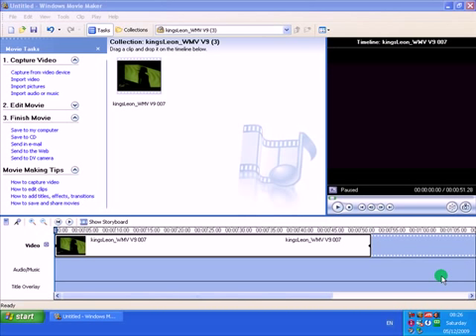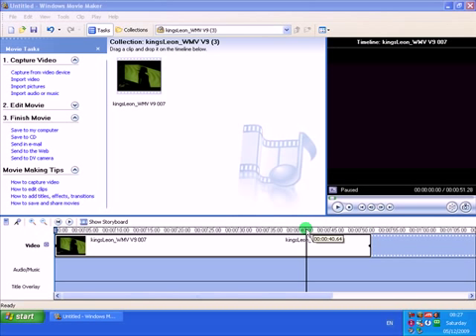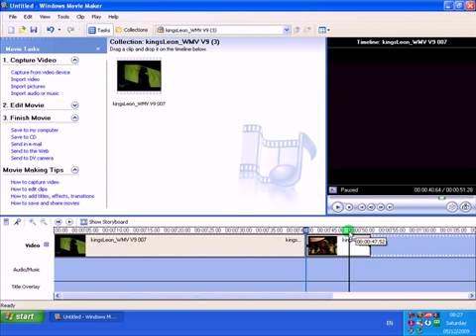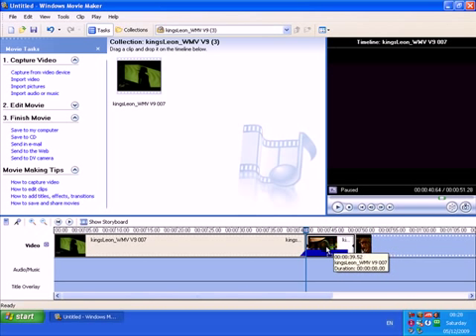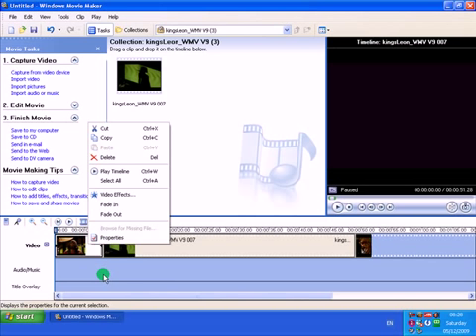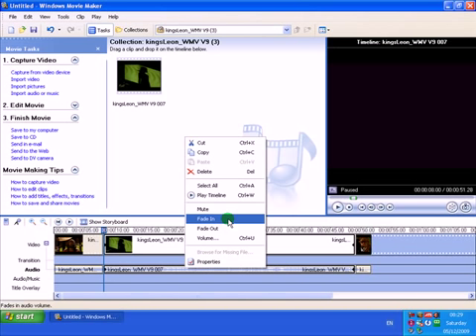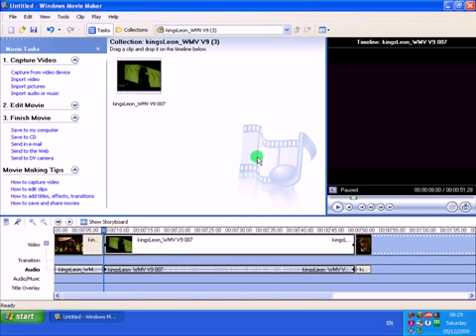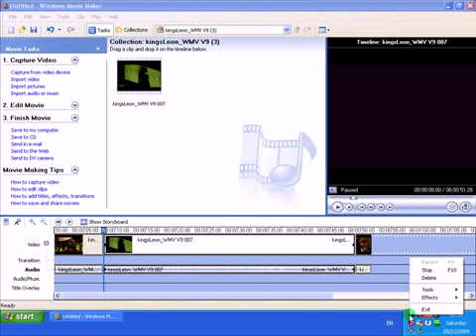Windows Movie Maker Split Tool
How to cut and re-position selected parts of a video clip